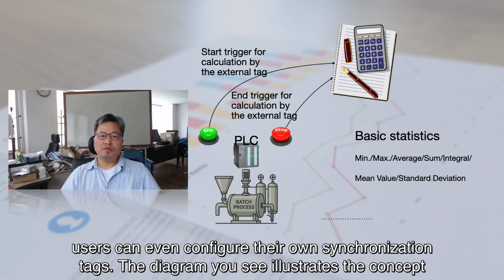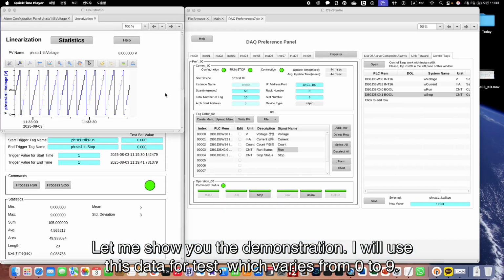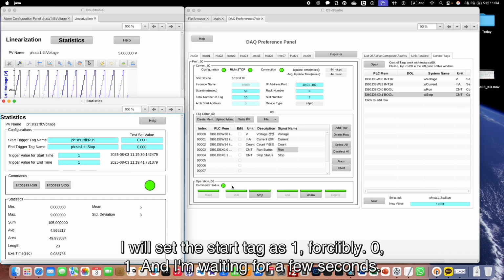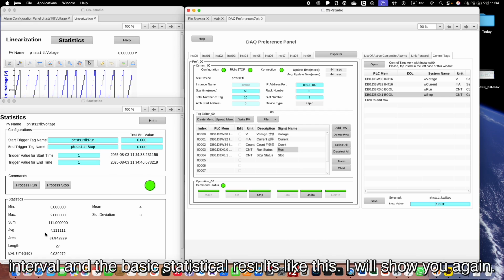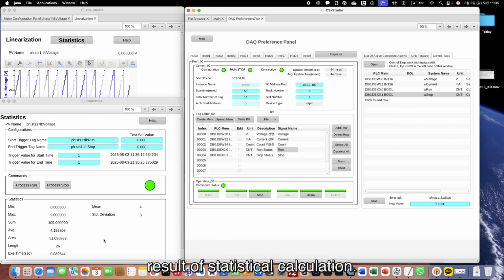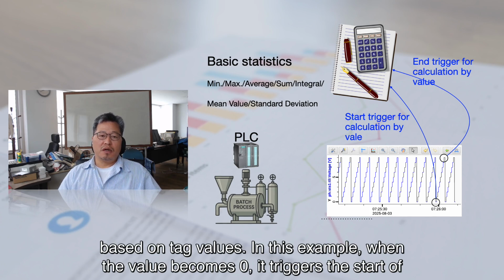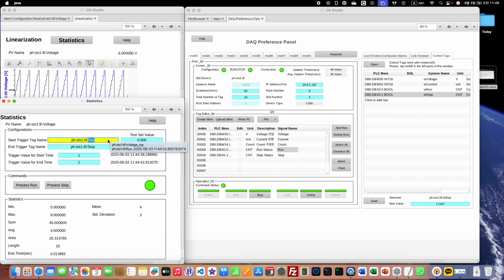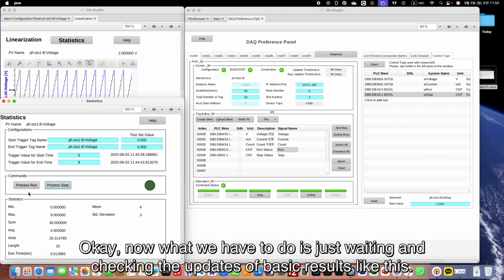How To Calculate Synchronized Statistics in realtime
In smart factories, statistical analysis of process data plays a critical role in the IT layer, particularly in systems such as MES (Manufacturing Execution System) and ERP (Enterprise Resource Planning).
Cnix’s Data Service Platform provides basic statistical computation for individual data points within each unit process. These computations are executed in real time, synchronized precisely with the corresponding process.
The results are then delivered to all IT-layer systems that support OPC UA, ensuring seamless integration and data accessibility across the enterprise.

The Data Service Platform supports two types of synchronization methods, both of which can be configured directly by the user:
 • Synchronization triggered by tag values
 • Synchronization triggered by tag events
In particular, the platform supports high-speed data acquisition, ensuring the reliability of the calculated statistical values. This enables cloud-based IT solutions to utilize trustworthy process statistics in real time.